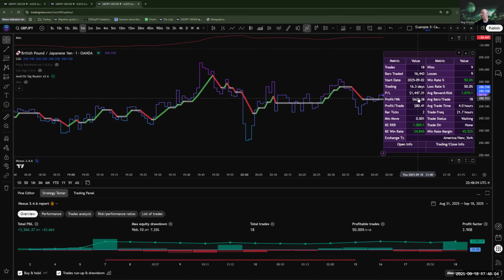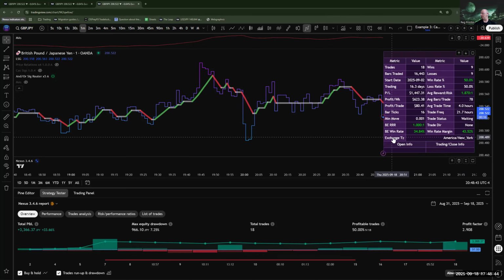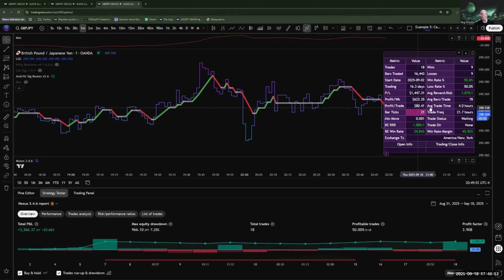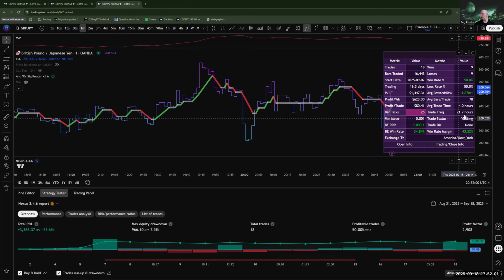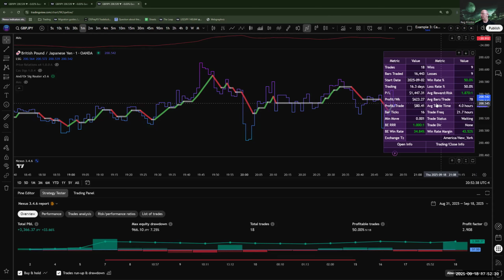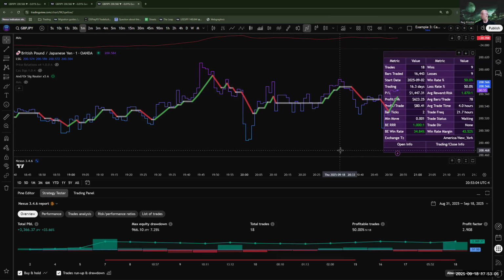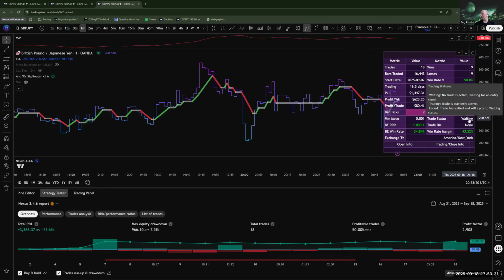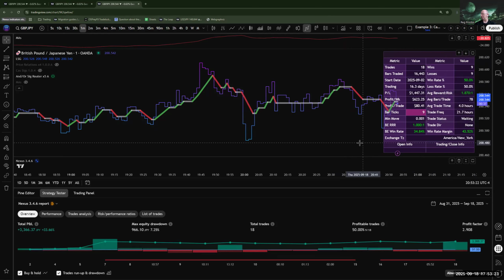The Trade Table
0:00 — Performance Table Overview
0:11 — Alerts Placeholder Row
0:30 — Reward-to-Risk vs Risk-to-Reward
0:50 — Profit/Loss Coloring (green vs reddish)
1:18 — Exchange Time Zone & Number of Trades
1:36 — Bars Traded vs Available Bars
2:17 — Start Date, Days Traded, Profit per Week
2:46 — Growth Curve Caveat
3:04 — Live Bar Tick Updates
3:17 — Minimum Move Explanation
3:42 — Break-Even “BE” & Win Rate Margin
4:36 — Trading Frequency Caveats (stocks vs 24/7 assets)
5:15 — Average Trade Time & Metric Refinement
5:48 — Trading Status & Direction
6:02 — Section Wrap-up